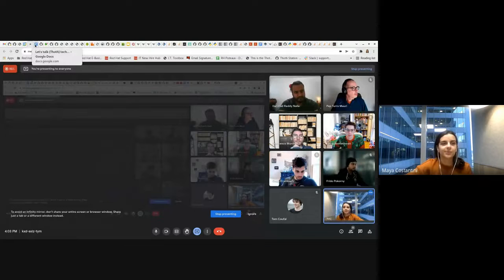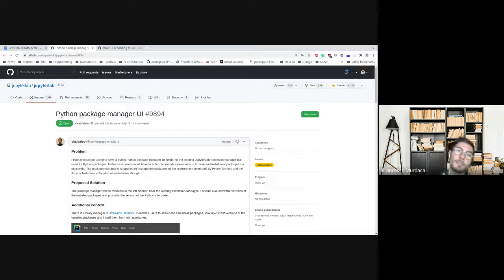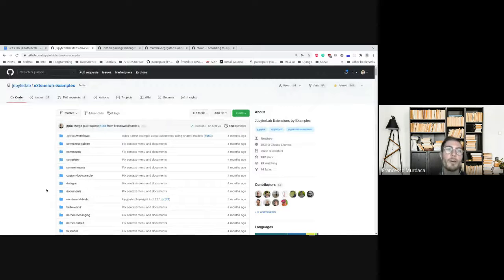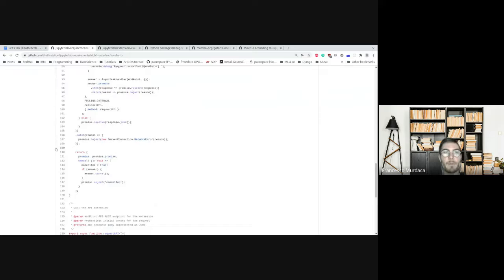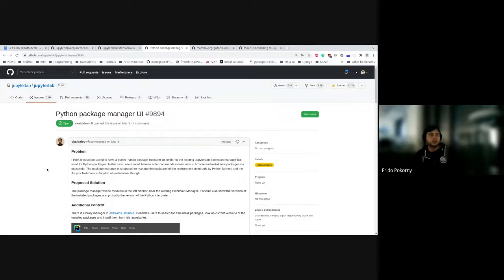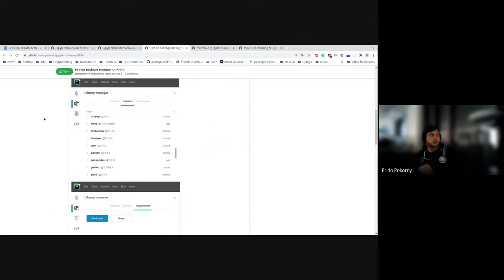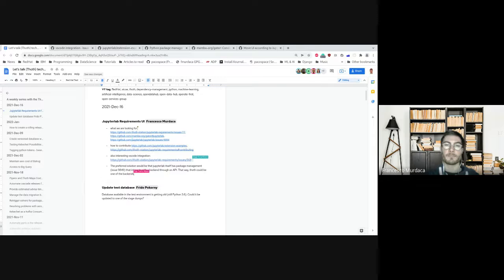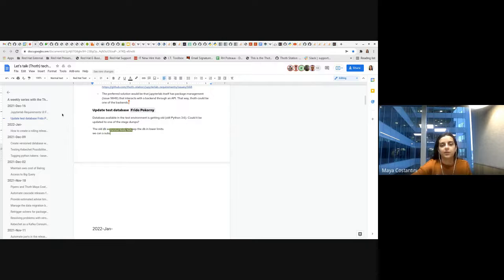Thoth Tech Talk Session